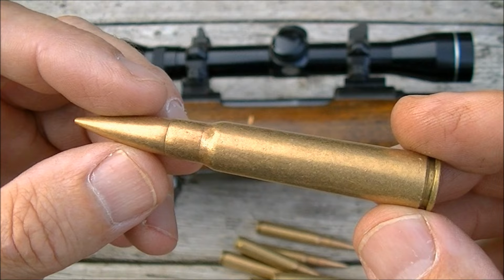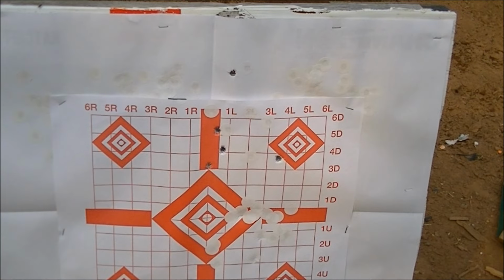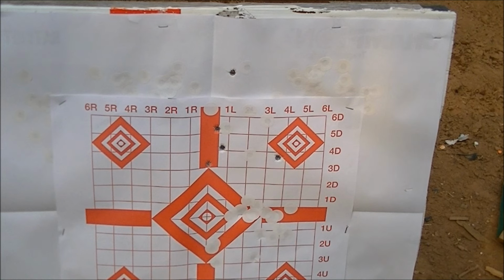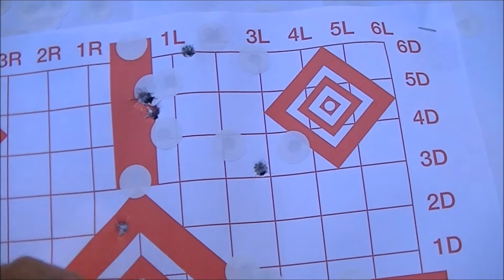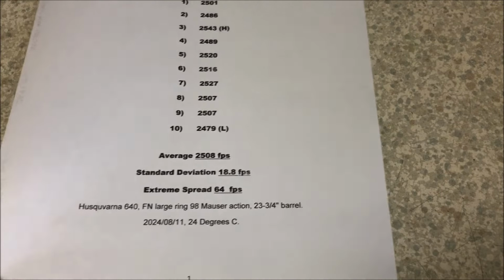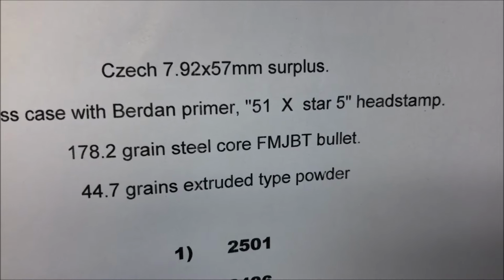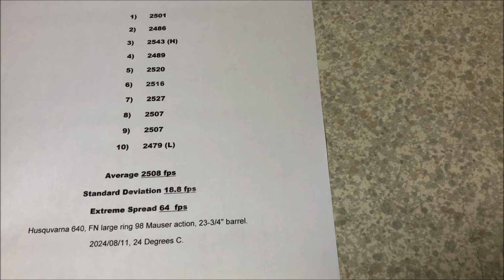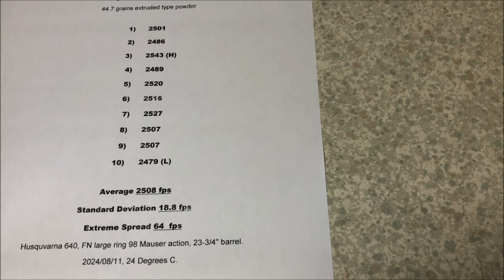Czech 1951 7.92 Mauser Ammo Range Test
Range testing some Czech post-war (1951 production) 7.92x57mm / 8mm Mauser ball ammo. This is the Czech version of the WW2 German "S.m.E." loading with steel/iron core full metal jacket boat tail bullet. A video of the top breakdown of this ammo may be found